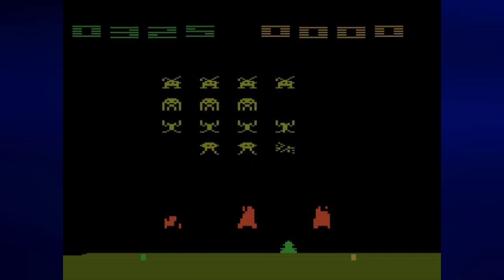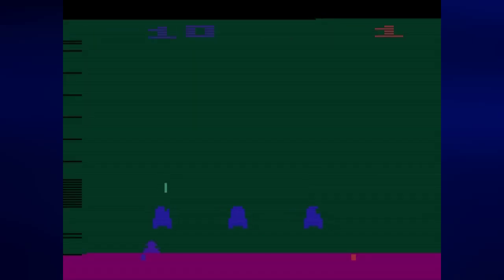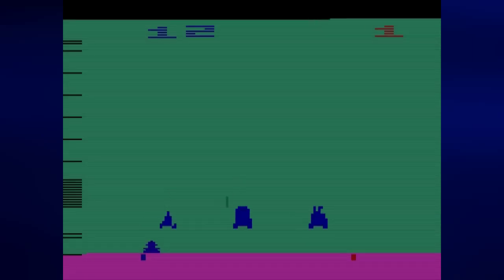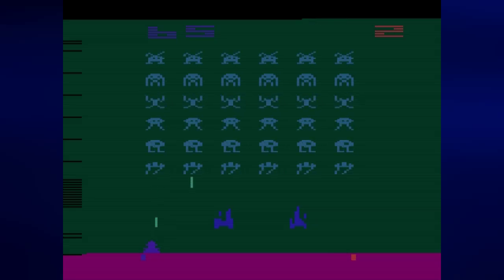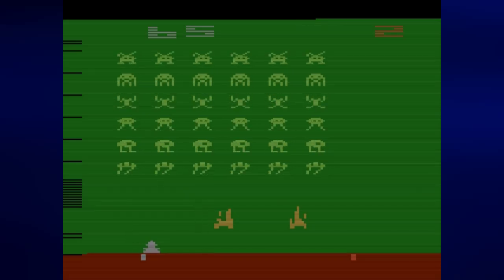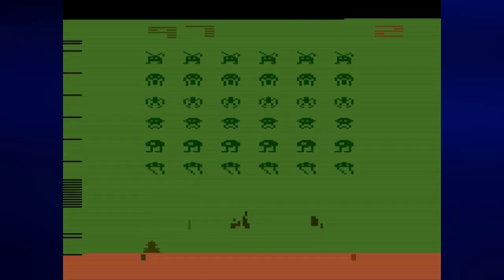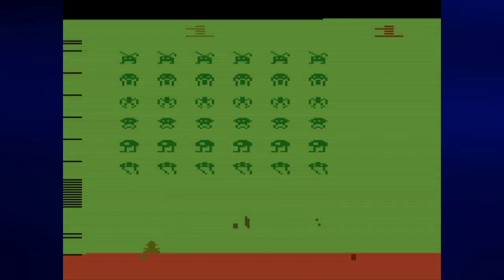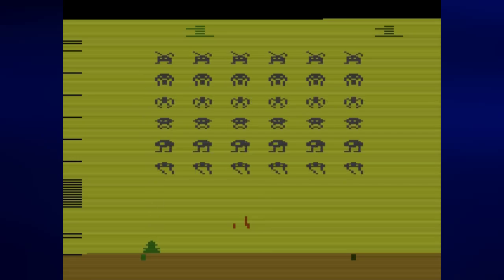Let's Play Space Invaders (Atari 2600), Part 3: Zigzagging Bombs, Invisible Invaders and More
In this video, I check out the last two rule variations, play with all four rule variations at once, then talk about all of the two-player modes that I can't play, among other things.